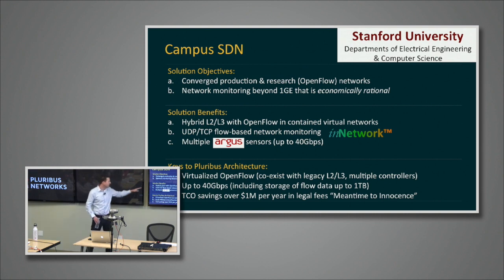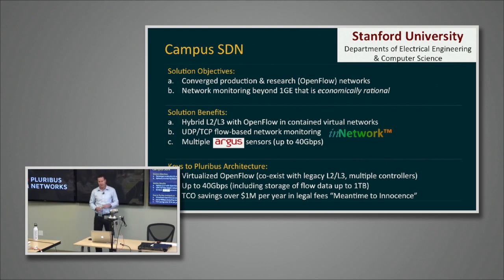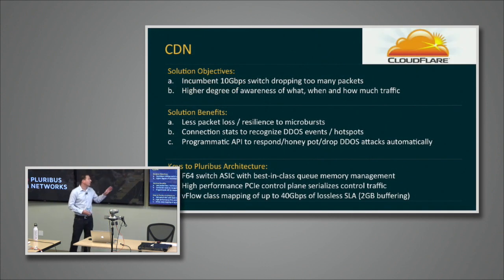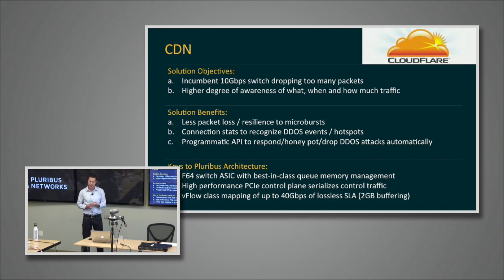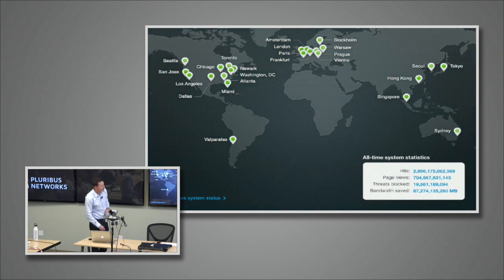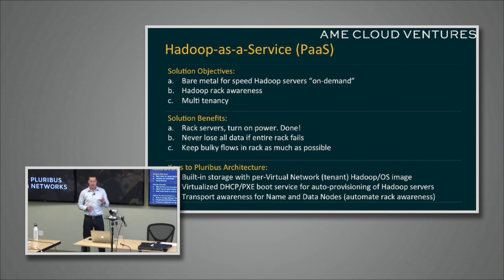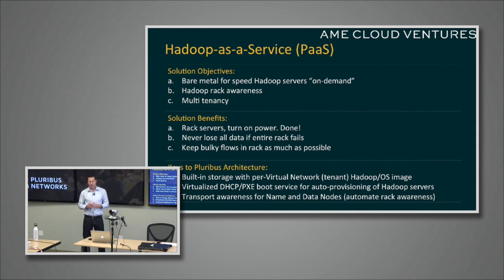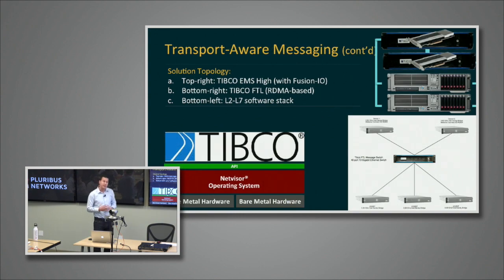Pluribus Networks Customer Case Studies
Presenter: Rolf Muralt, Director, PLM

Recorded at Networking Field Day 7 on February 21, 2014.